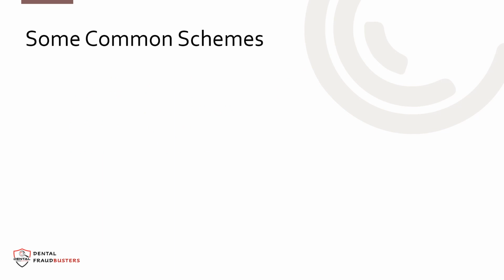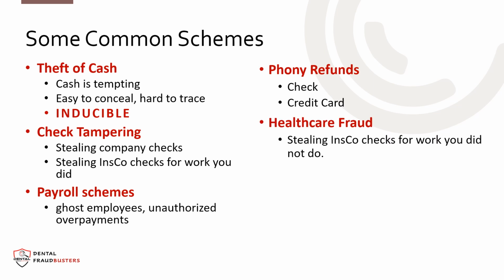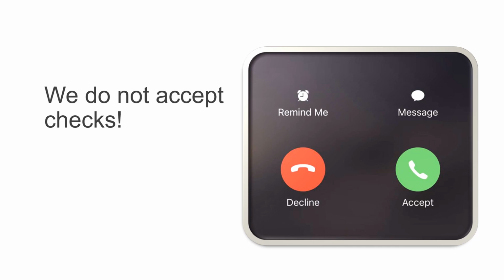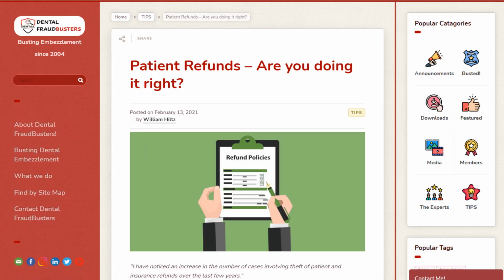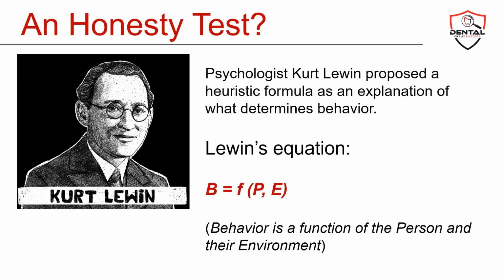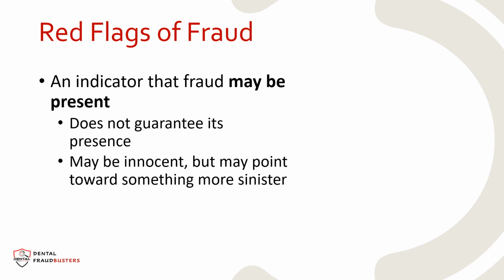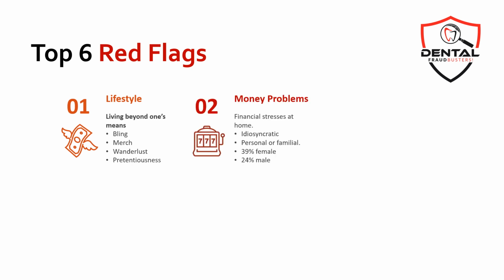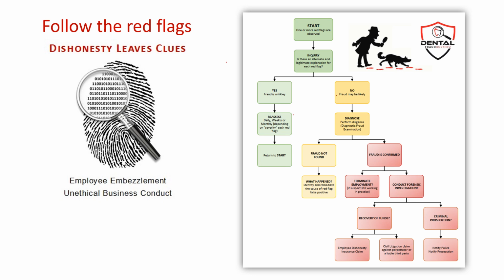Lesson - Dishonesty Leaves Clues